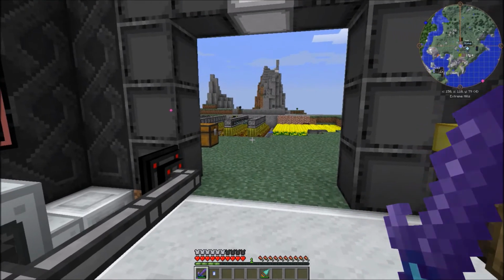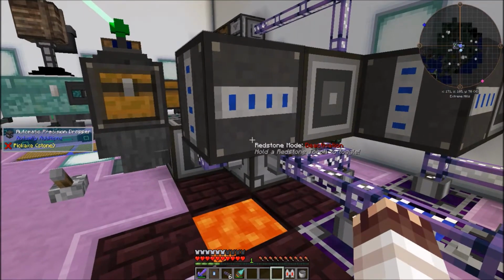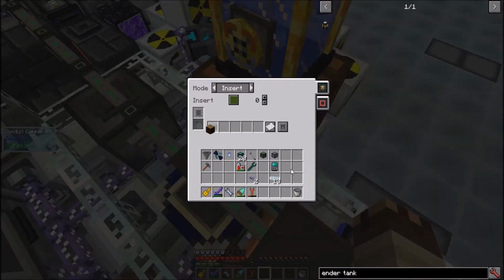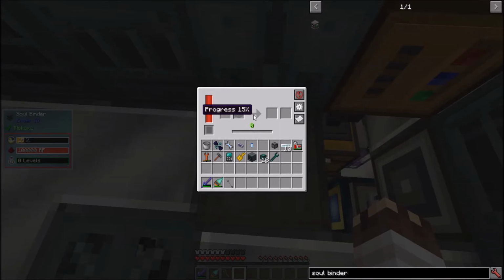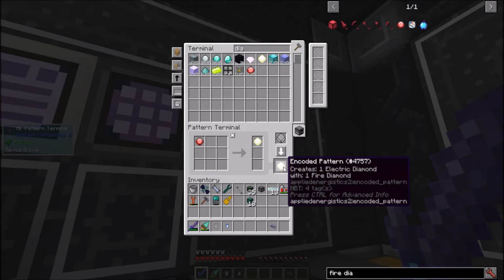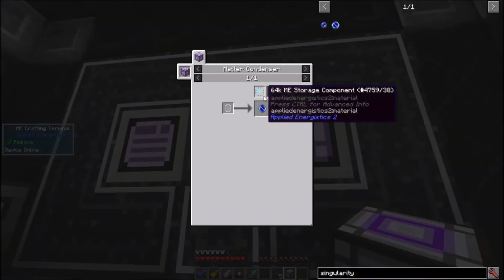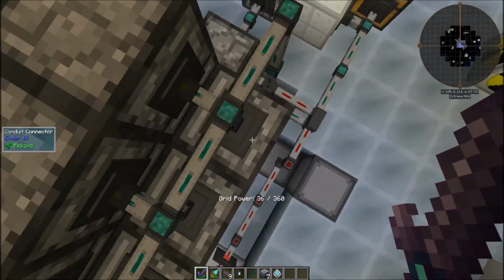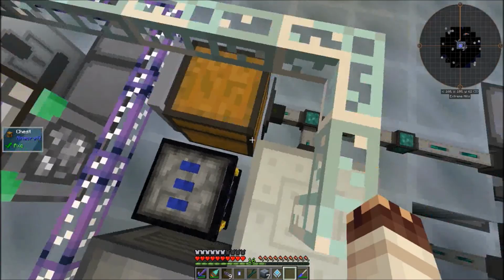Age of Engineering Supershorts #12: AE2 Automation Finale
In this twelfth episode, I automate my peaceful mode recipes, the RFTools machine frame, the atomic calculator, flawless calculator, and conductor mast (using RFTools Control), TechReborn refined iron, AE2 singularities, and IC2 reinforced stone, among other things.

Sorry about the long delay! My summer got busy. But I managed to get time to record, and I was even able to improve my audio quality.

I forgot to export the Flawless Calculator code and the Conductor Mast code, so they'll come soon.

As always, I'd love feedback, and publicity is helpful too.

This is Age of Engineering, a tech-only modpack separated neatly into fifteen ages.